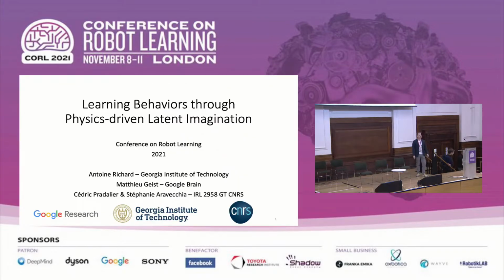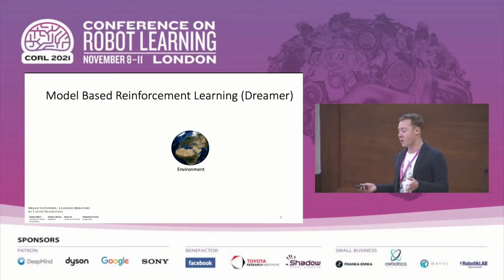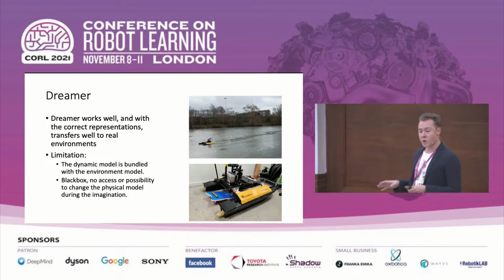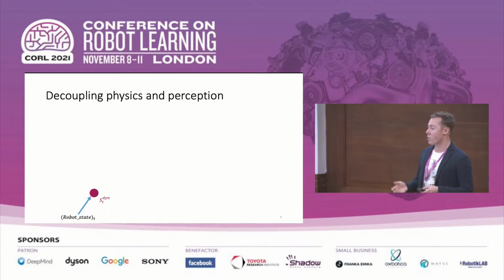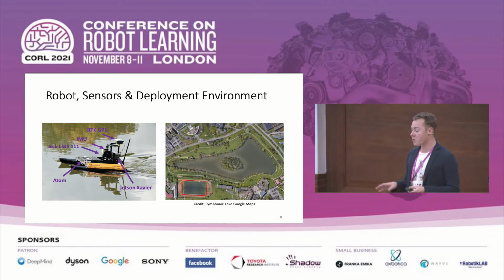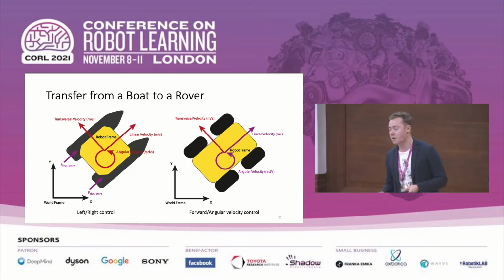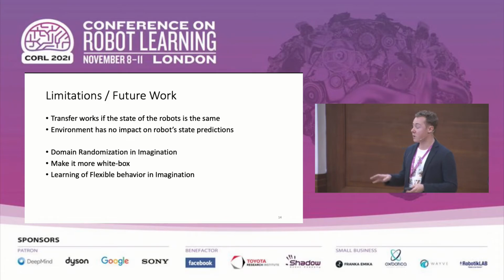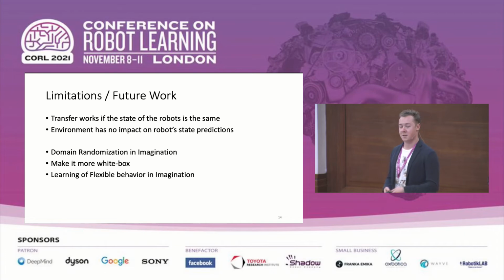Learning Behaviors through Physics driven Latent Imagination by Antoine Richard, Stephanie ARAVECCHI